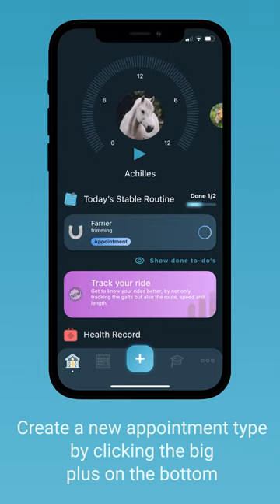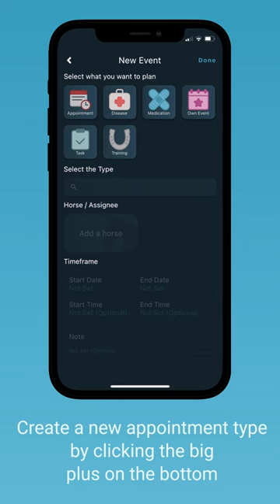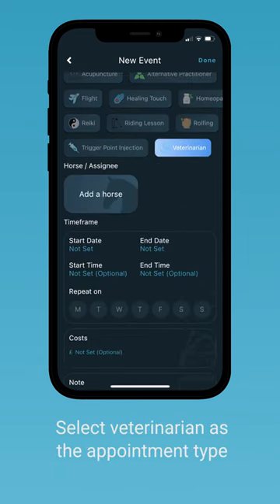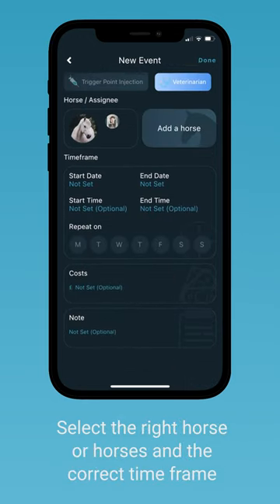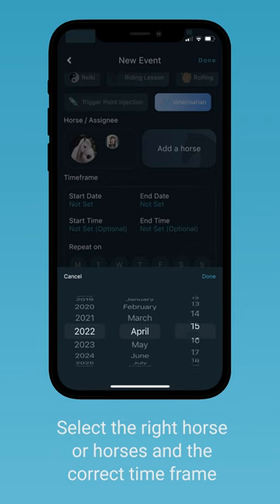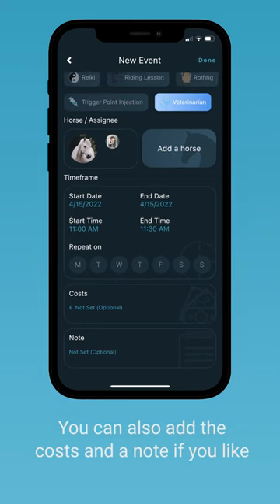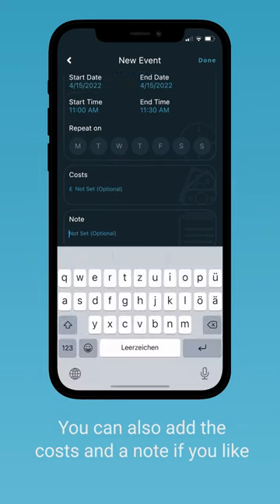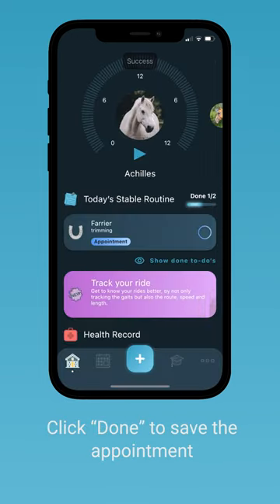How to add a vet appointment to your Happie Horse App 🇬🇧 FAQ Stable Management & Calendar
Create a new appointment by clicking the big plus on the bottom.
Then select the appointment tile and the appointment type, select the horse or horses that are going to be part of this appointment, and select the timeframe. You can add costs and a note, but it's all optional. Once you're done with that, click done and it's saved.